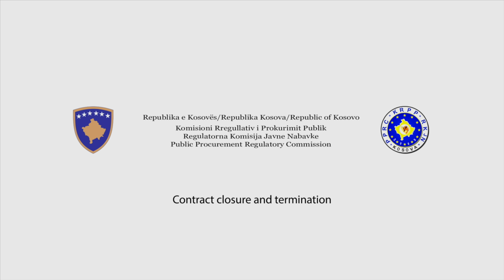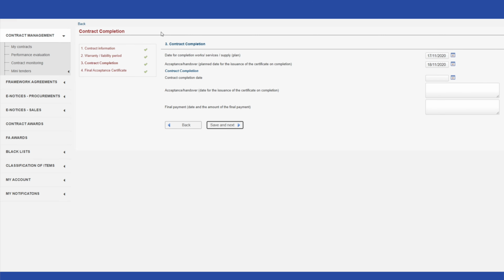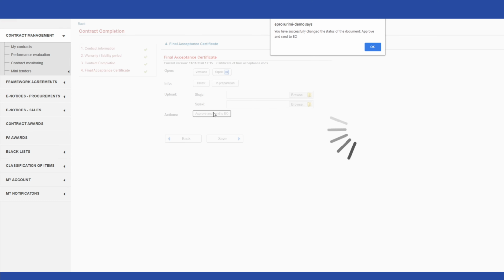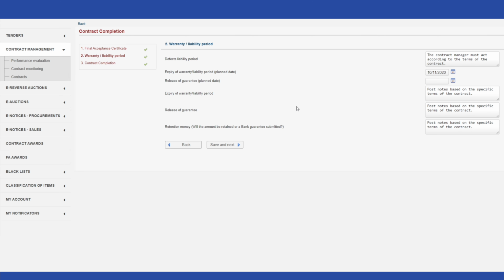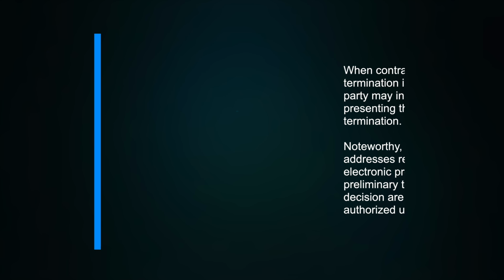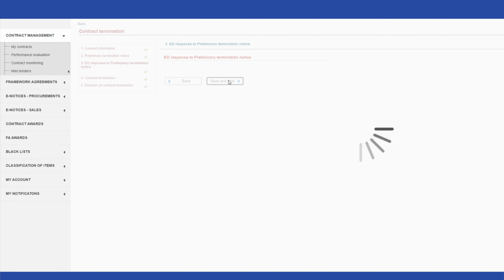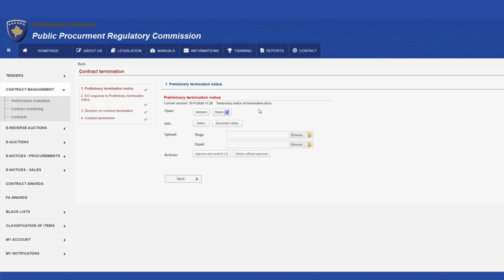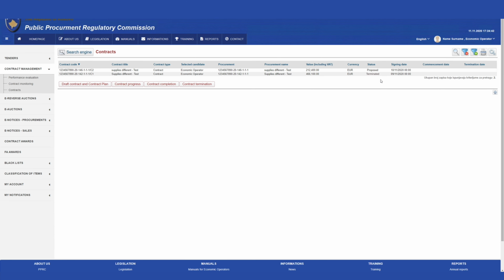CONTRACT CLOSURE AND TERMIANTION